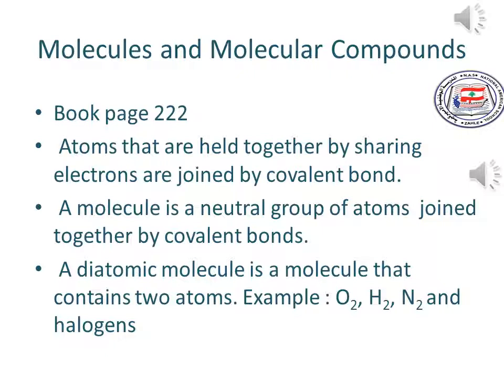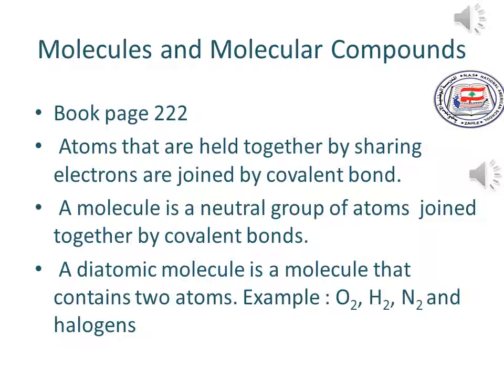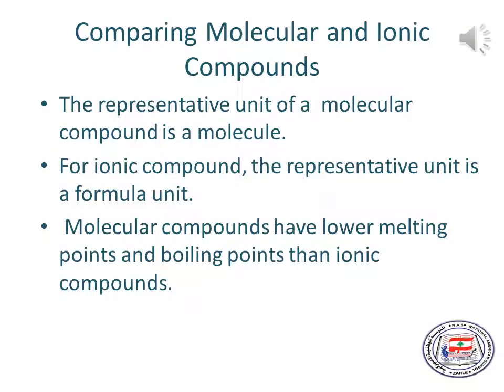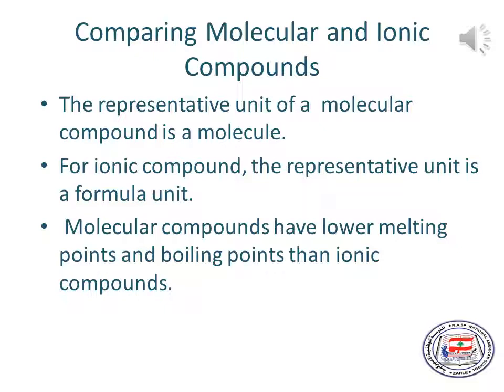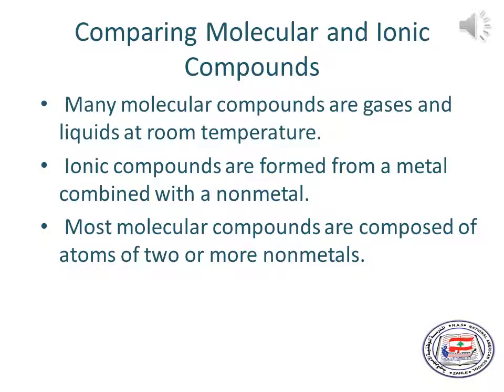Chemistry Molecular compounds Friday April 24 2020 Mrs Nancy Gebian